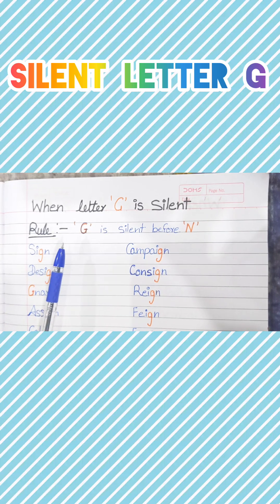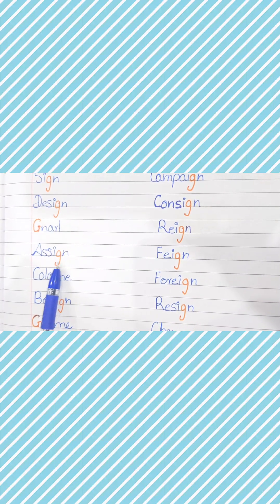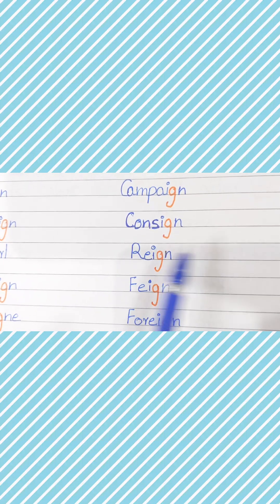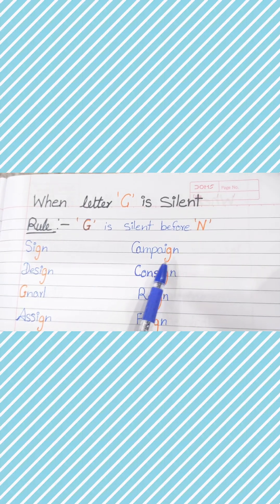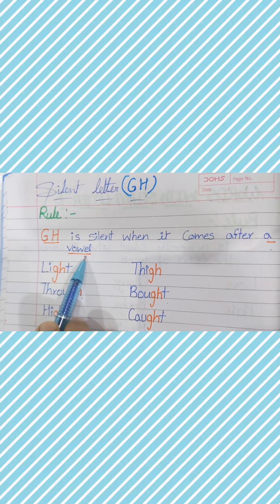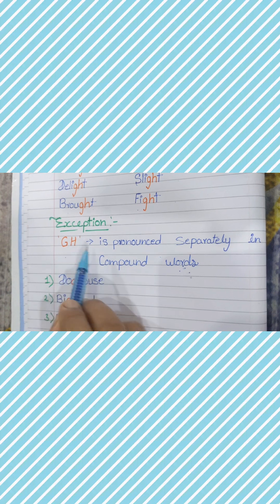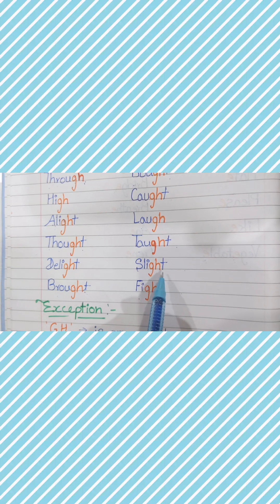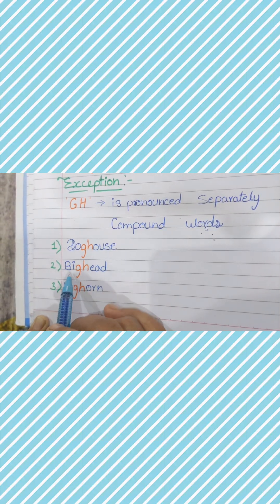phonic and spoken# silent letter G and GH😊👍🏻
Video from Mrs.Riya Bhandari